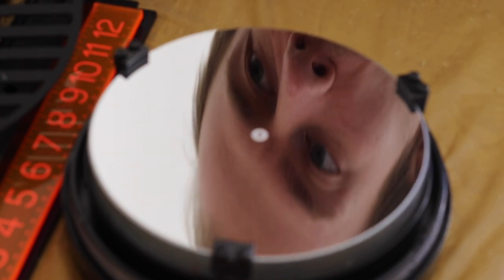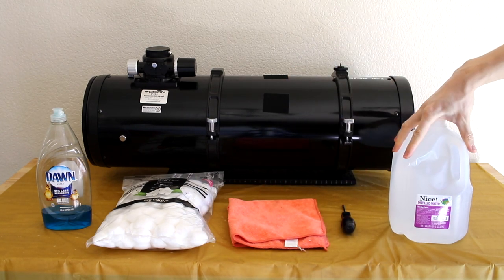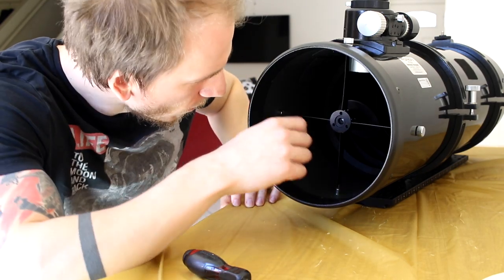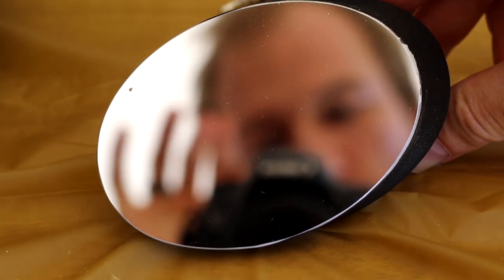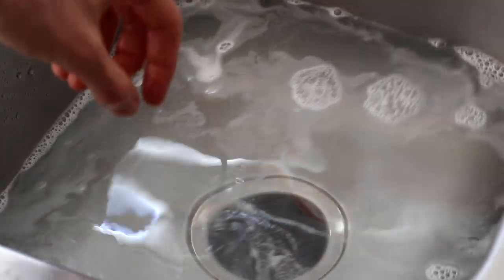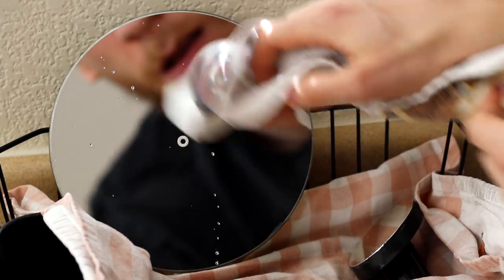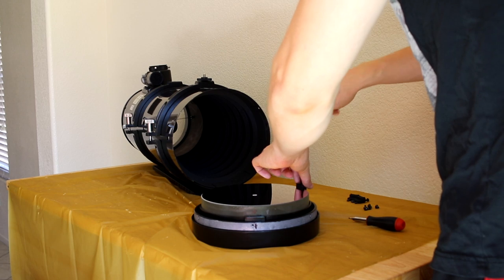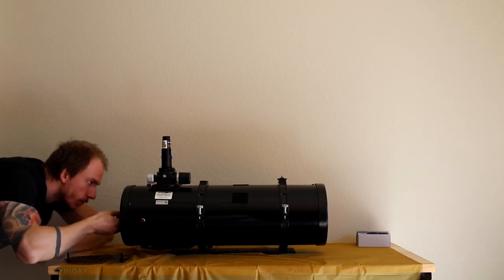How to clean your telescope's mirrors [8" Newtonian Reflector]